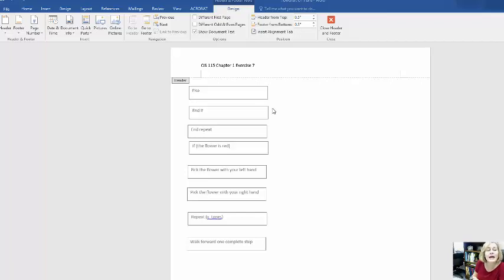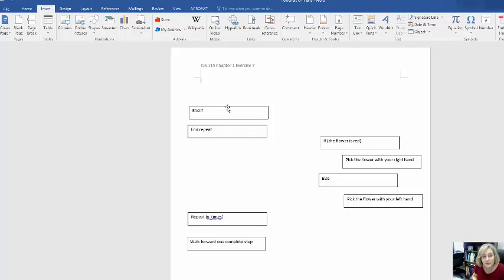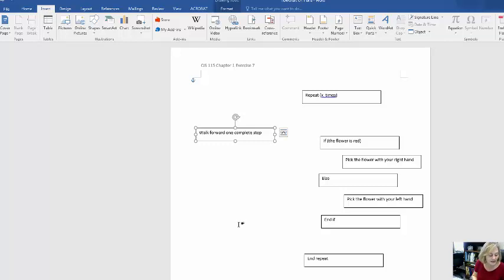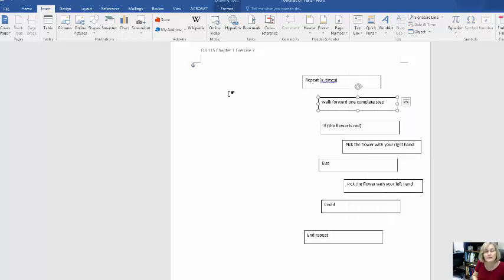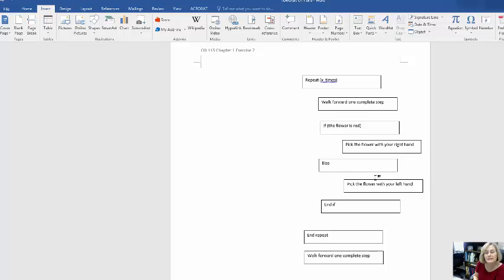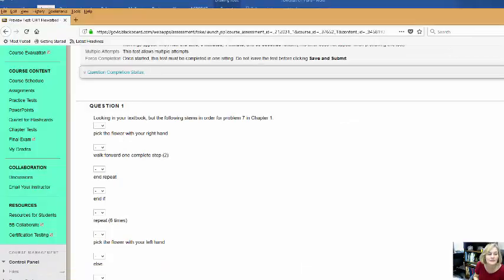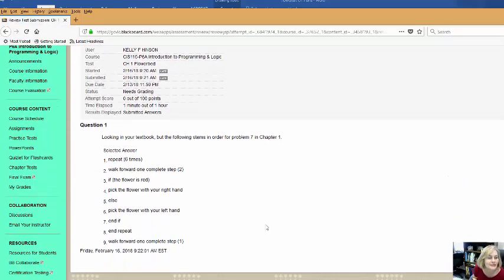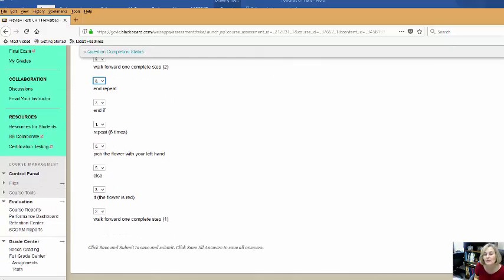CIS 115 Chapter 1 Exercise 7